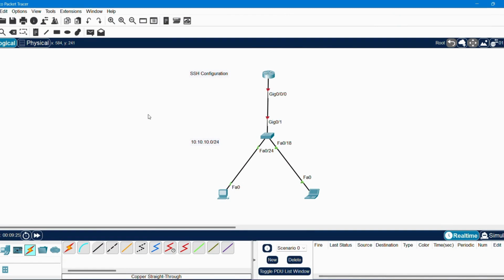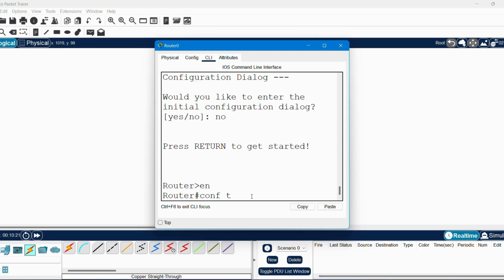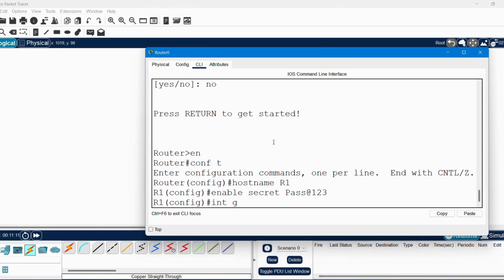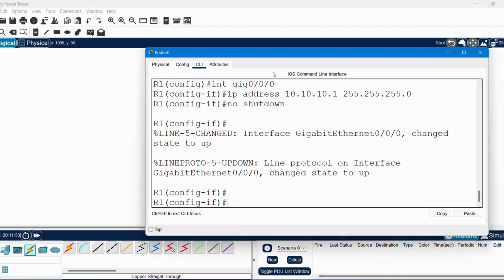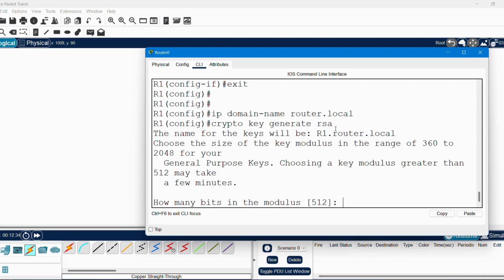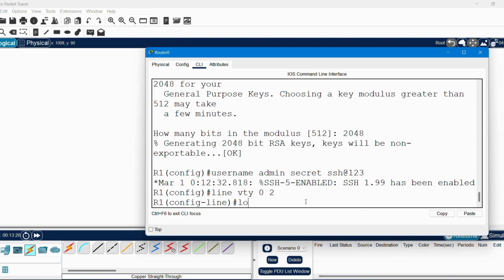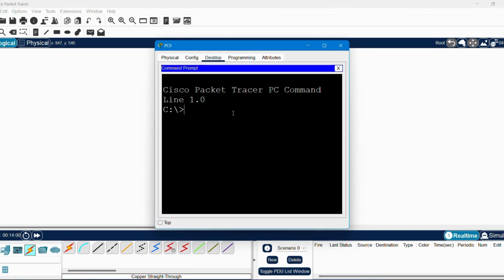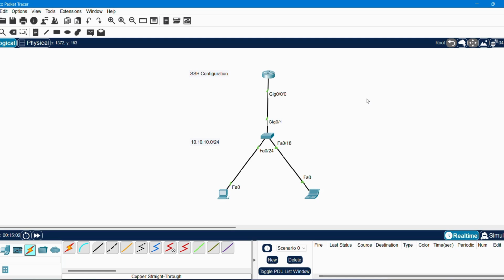Configuring SSH Protocol on Cisco Routers